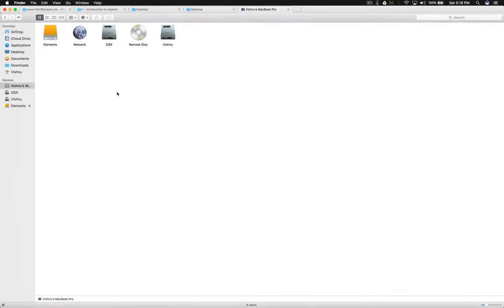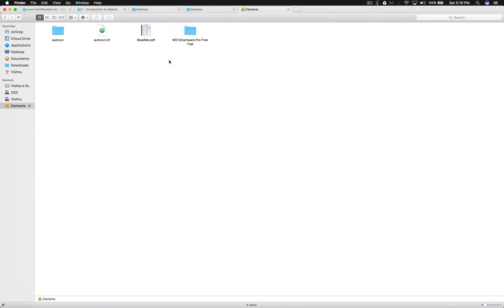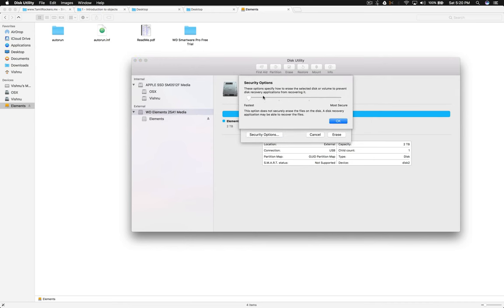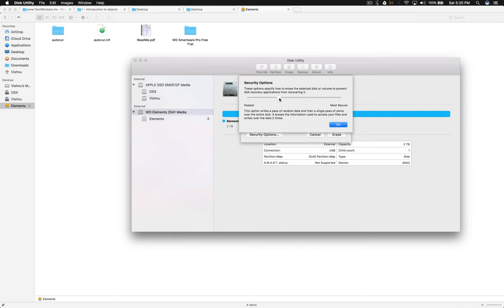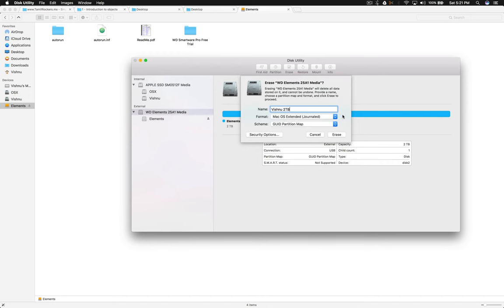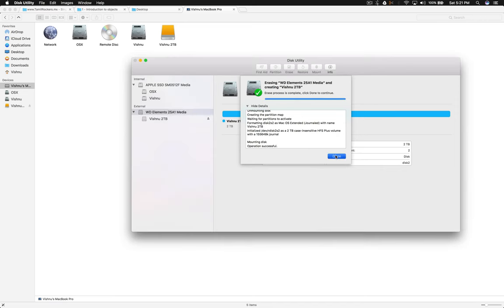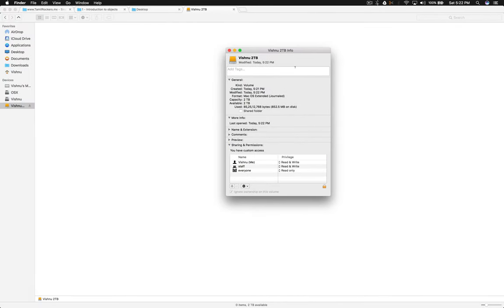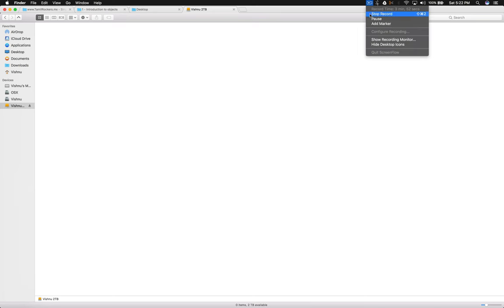How to Format New Portable Hard Disk for MacOS (WD Elements 2TB USB 3.0)